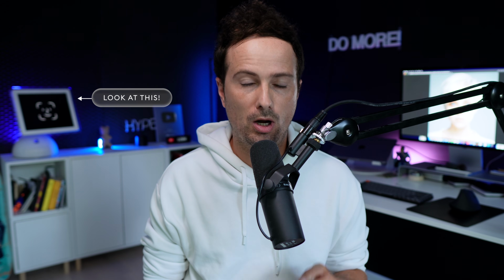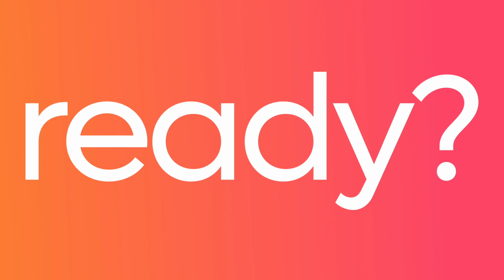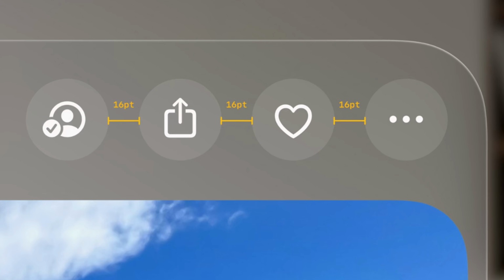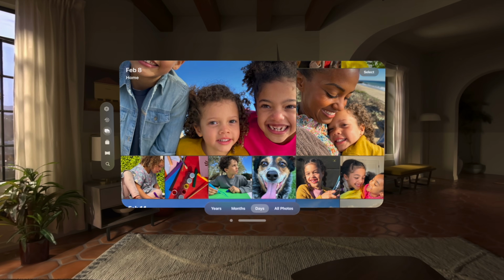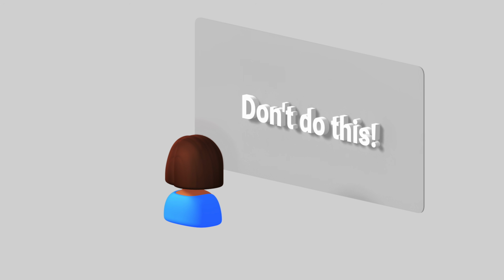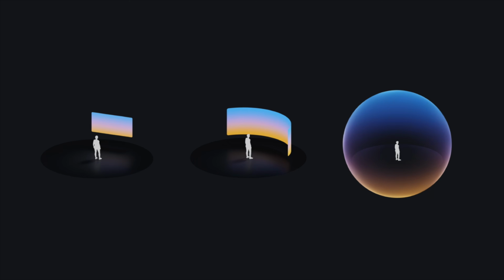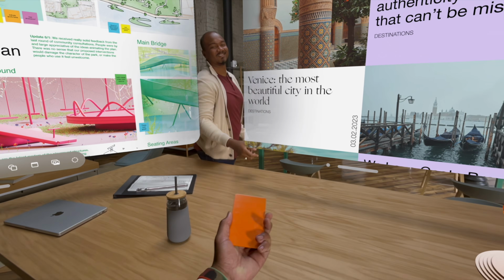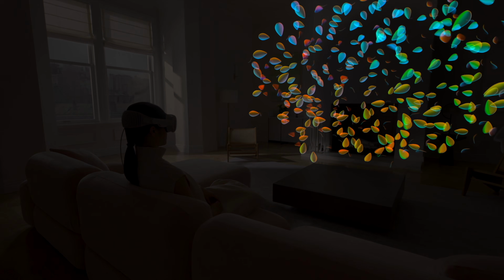All Spatial Design Principles Explained - EASY!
Spatial design, but without the jargon. There are five main Spatial Design principles that Apple shares here:

The problem is that some parts of that video may be a little hard to understand for junior designers.

So I decided to explain it in my own words, trying to make it as simple as possible. No jargon, no difficult words and metaphors most junior ux/ui designers already understand well.

What are the 5 principles of Spatial Design?
00:00 Intro
00:38 Familiar Experience
01:28 Human Centered
02:57 Dimensional
04:22 Immersive
05:38 Authentic